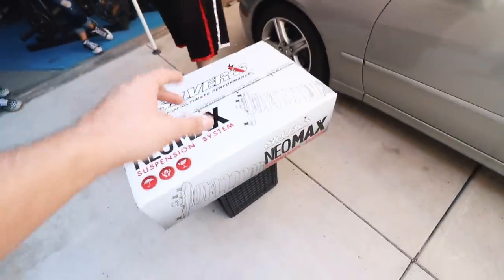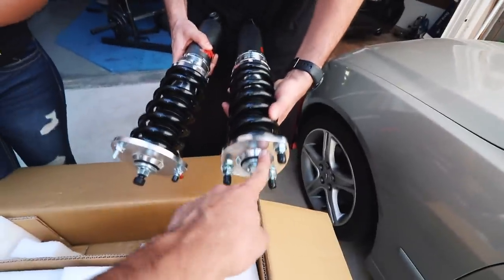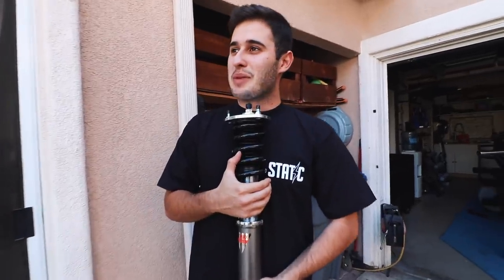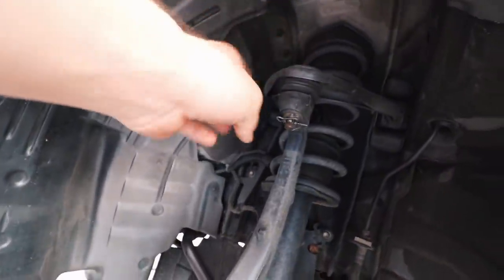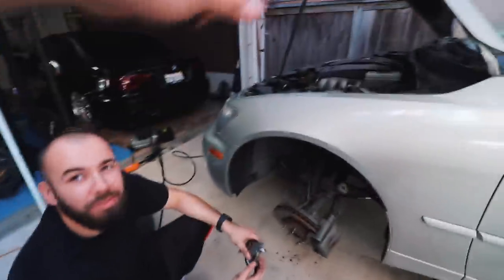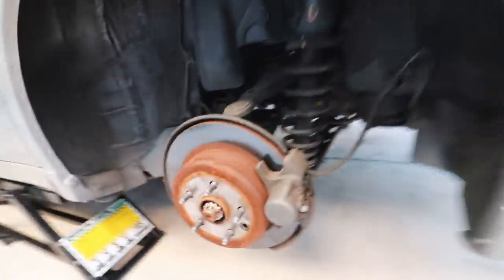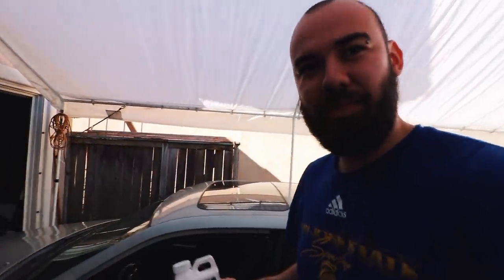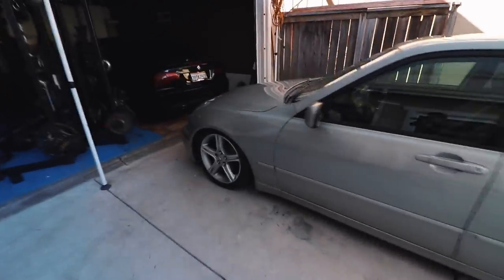Slamming the Lexus IS300!!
Silver’s NeoMax Coilovers (Extreme Low)